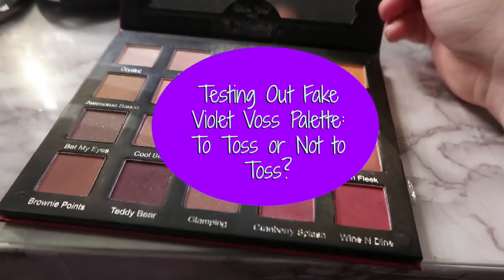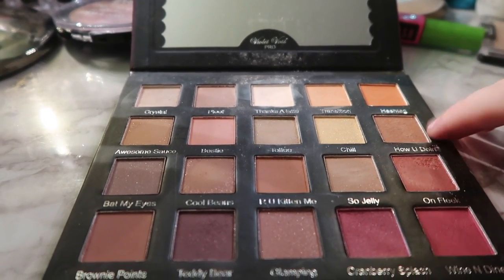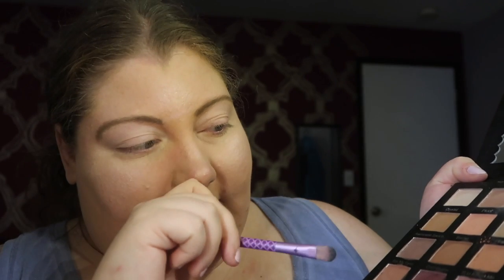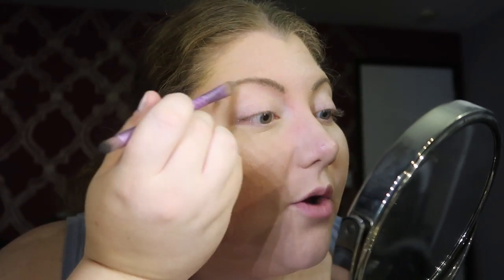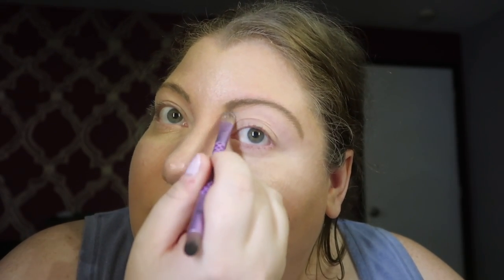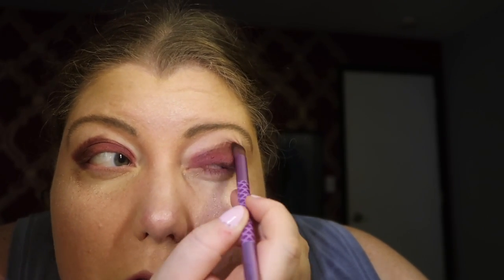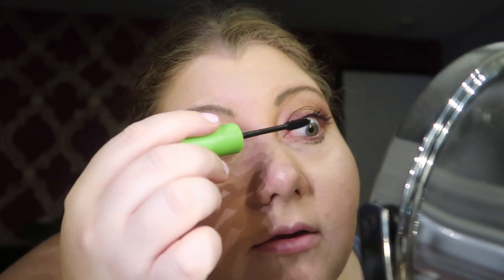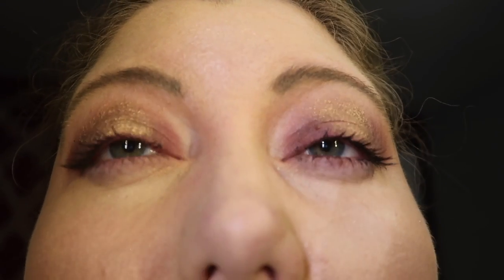Violet Voss Palette (Fake)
Violet Voss Palette